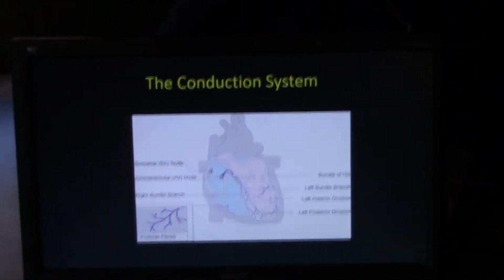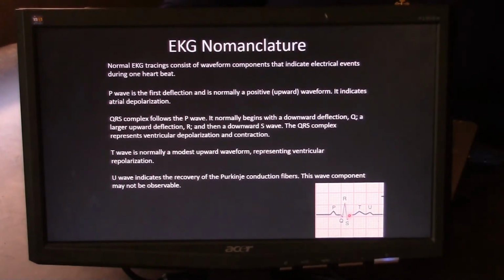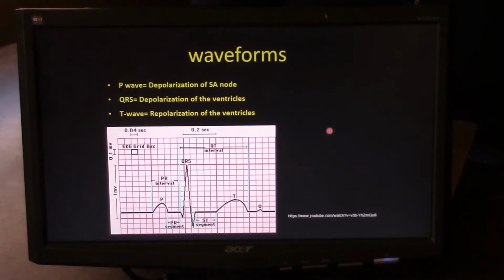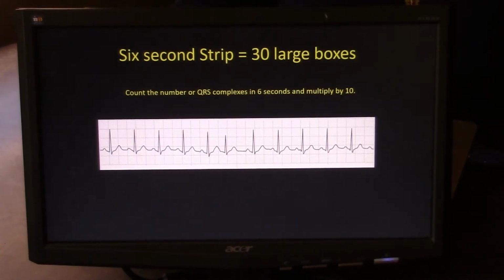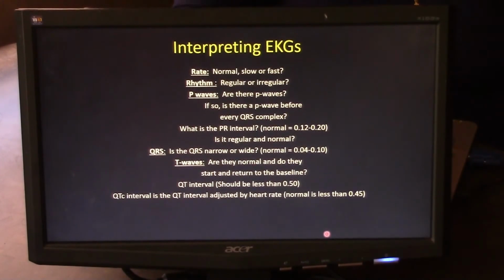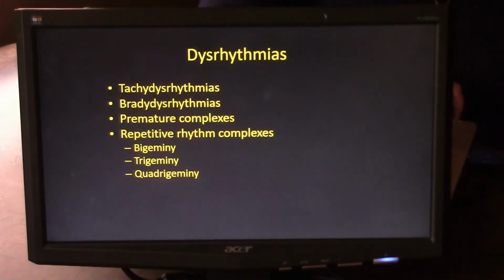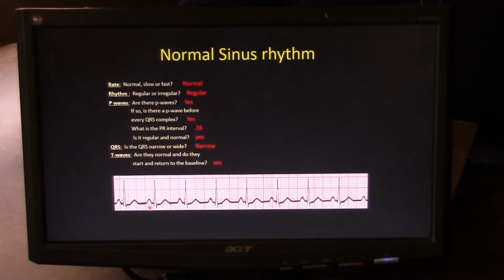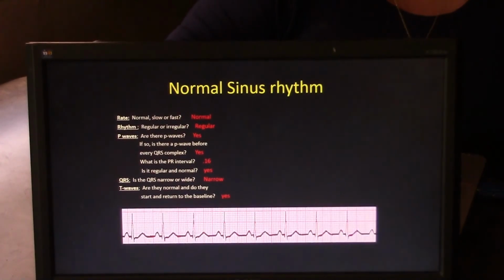Electrical conductivity understanding EKGS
Understanding EKGS